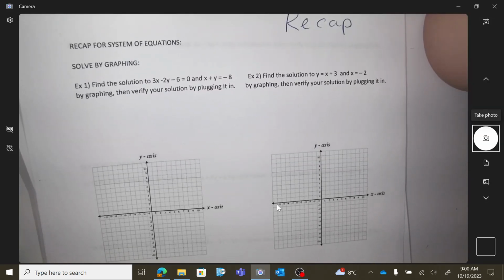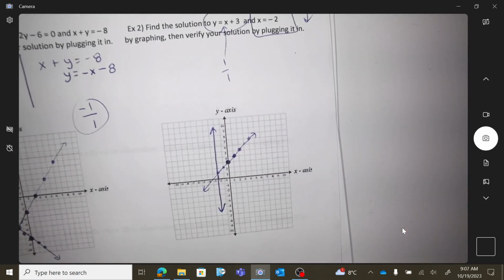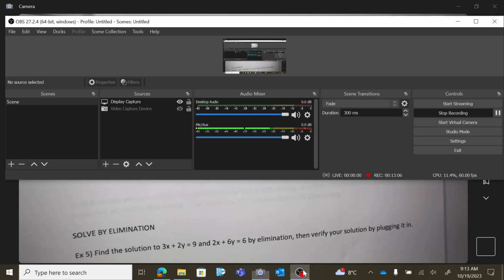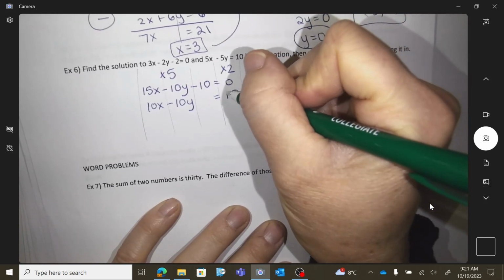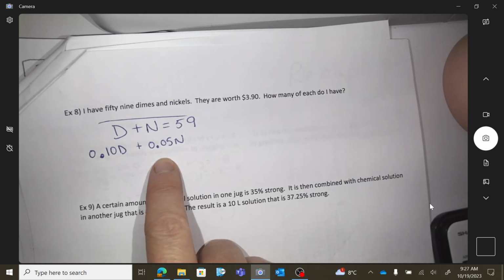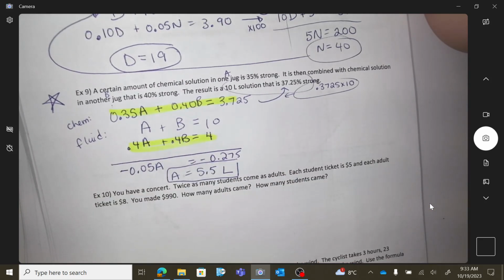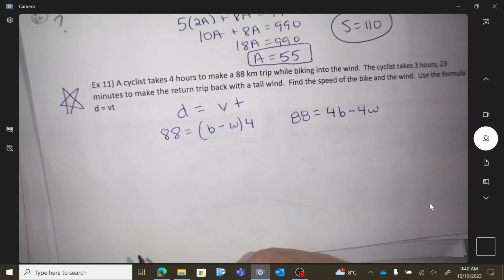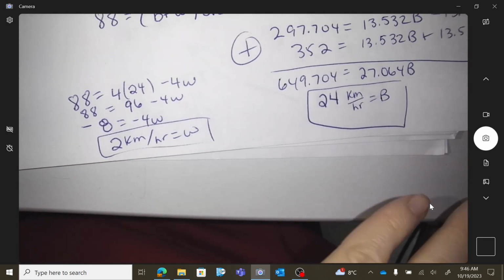system of equations recap